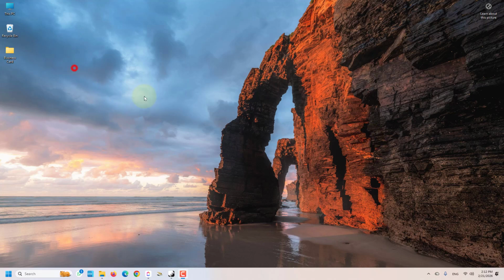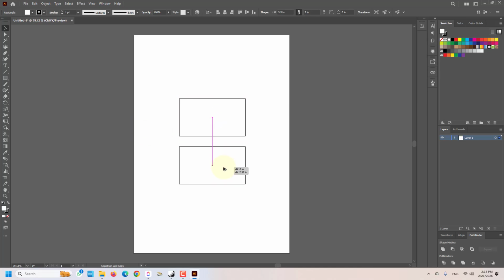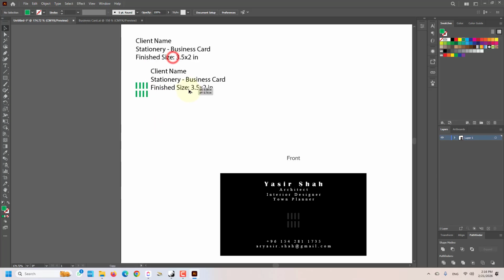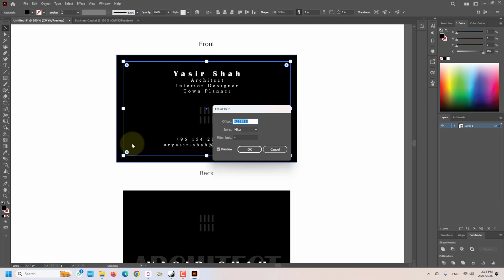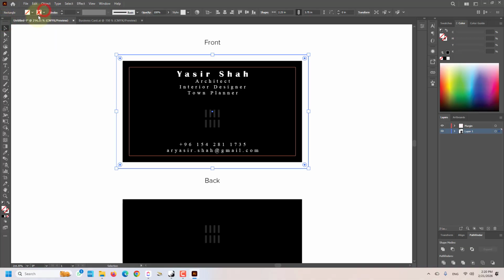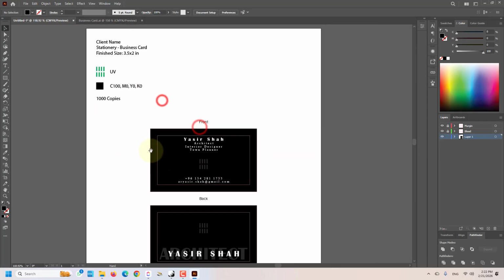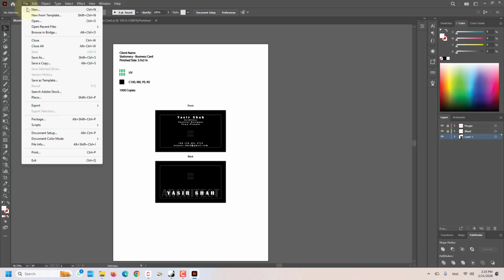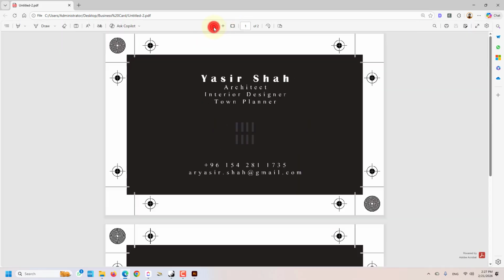How to export a business card for print in Adobe Illustrator?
Exporting a print-ready business card is not the most difficult job, but it definitely requires some skill and technical knowledge to complete.

1. Creating a non-conventional print-ready vector file (*.eps or *.ai) for easier processing at the printer’s end.
2. Creating a conventional print-ready PDF with trim marks, registrations, and bleeds.

Enjoy, I hope you will find some value in it.

⏱️ Timestamps:
00:30 Process 1: Non-conventional print-ready vector file.
08:40 Process 2: Conventional print-ready PDF.